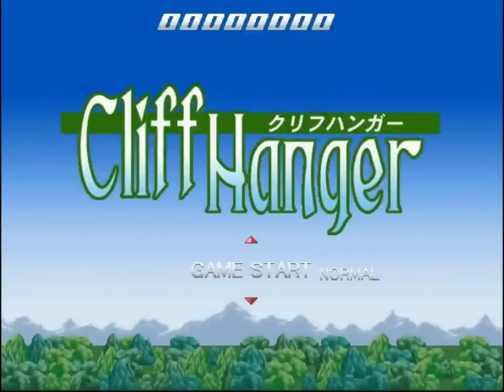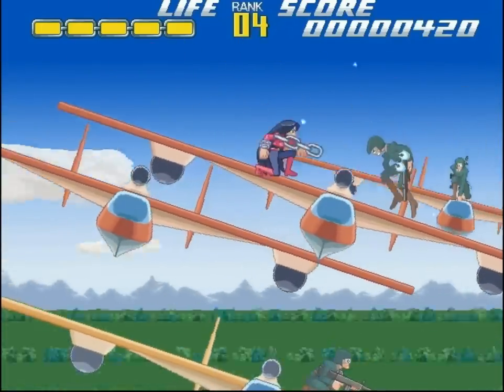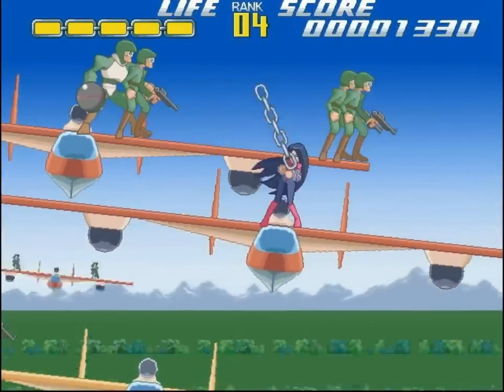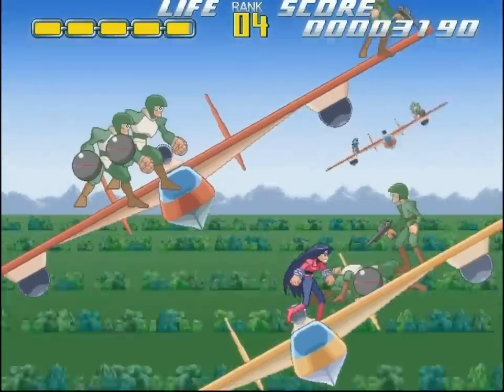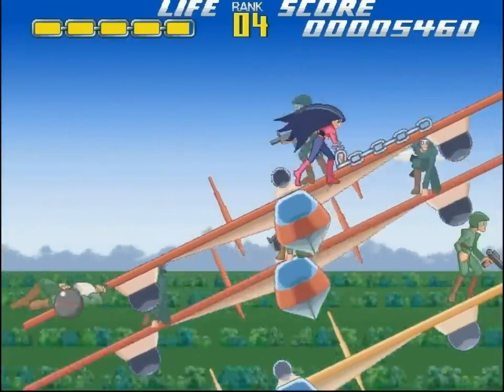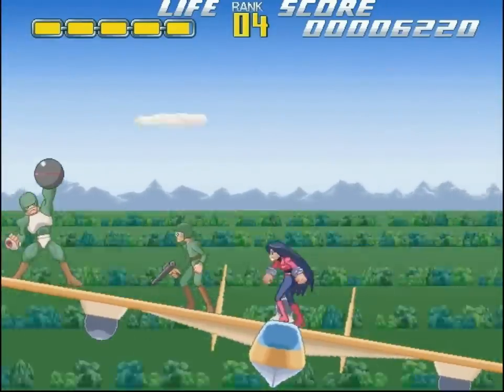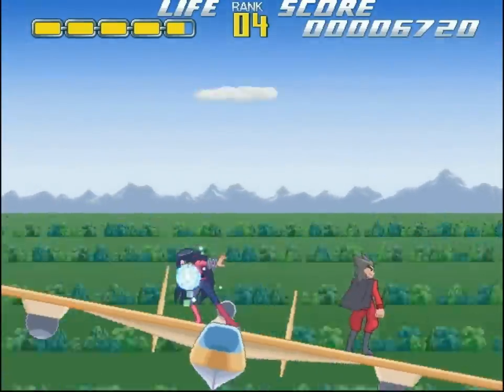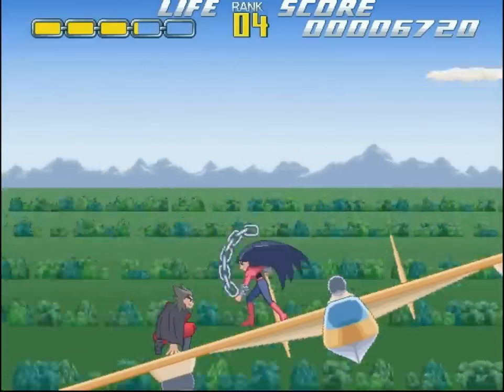Let's Share - Cliff Hanger